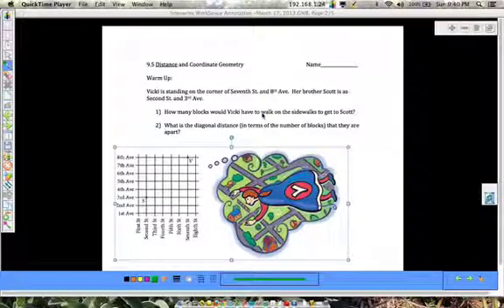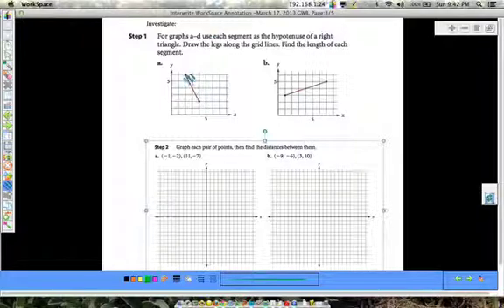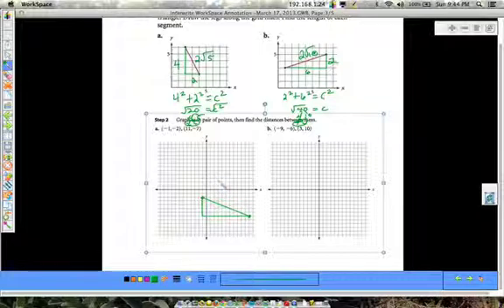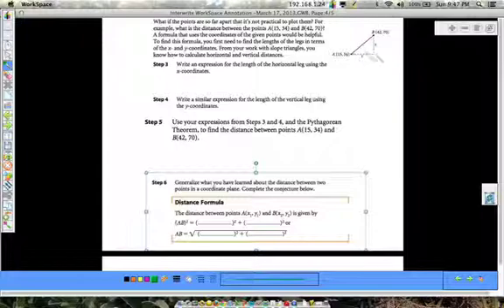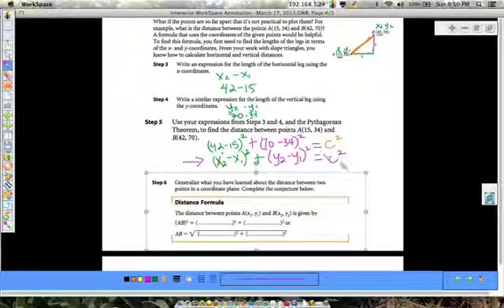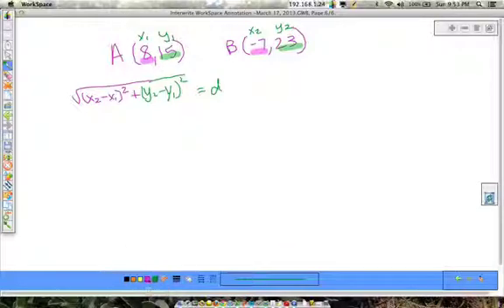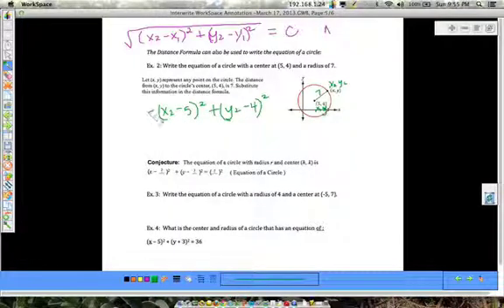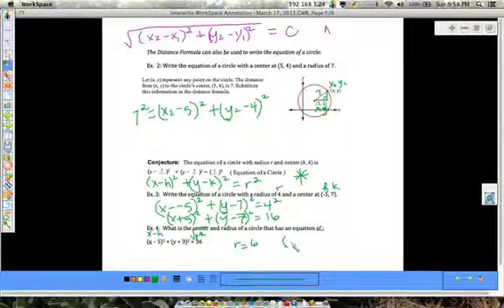Day 8: Distance Formula